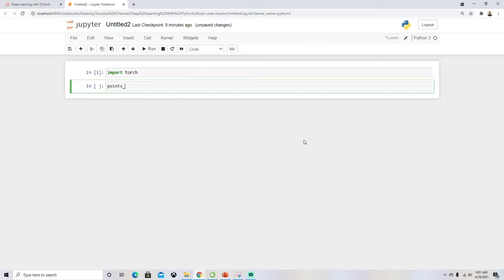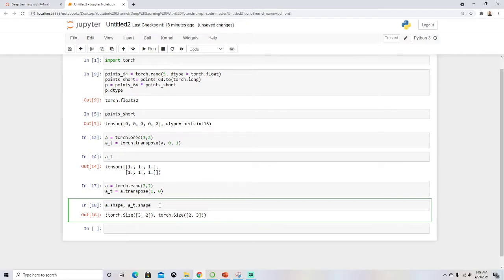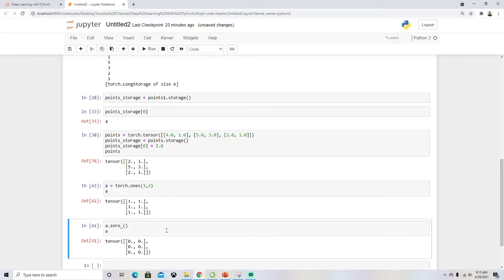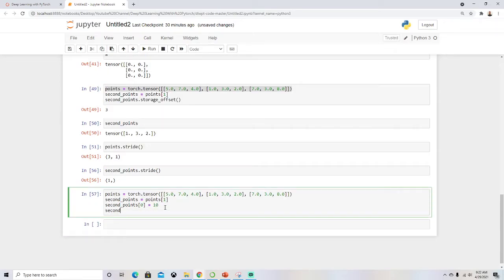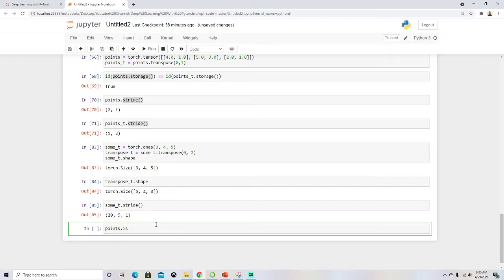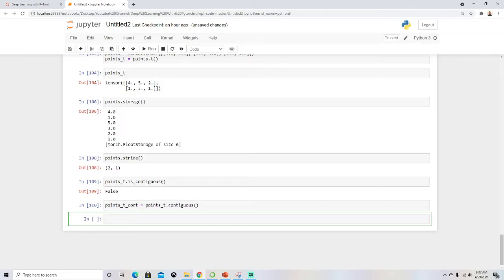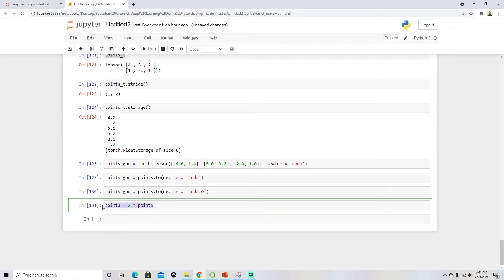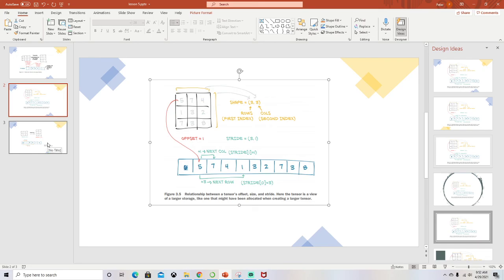Deep Learning With Pytorch Lesson 5